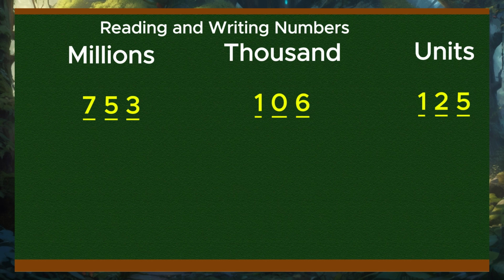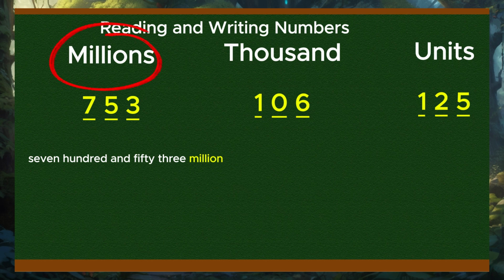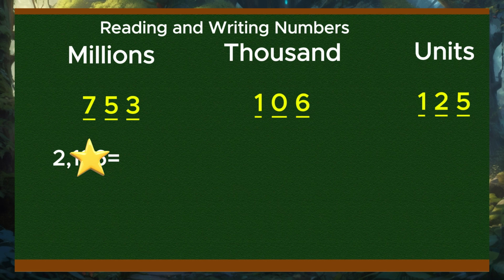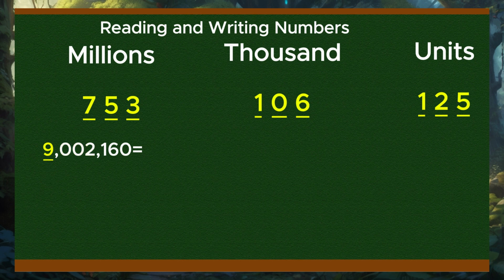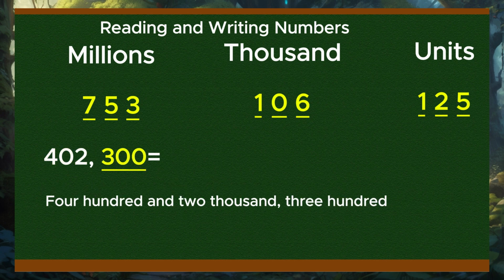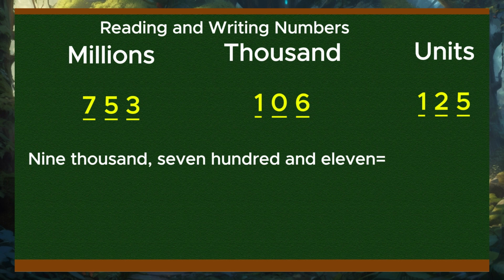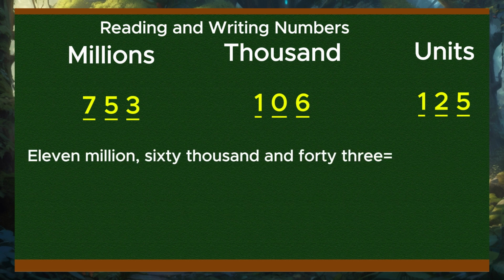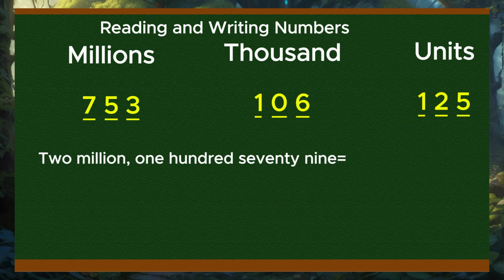Reading and Writing Numbers